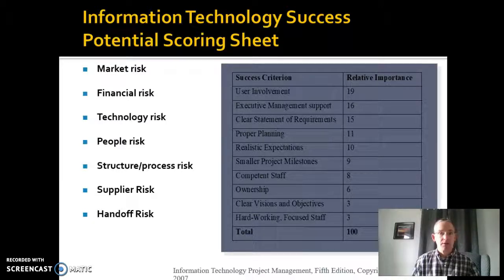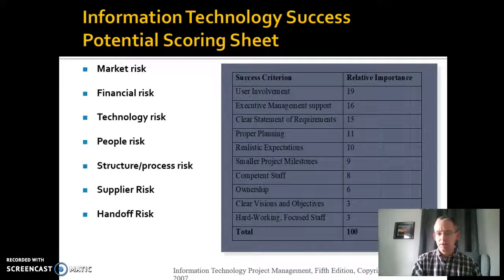Proj Mgmt Week 4 Risk Video